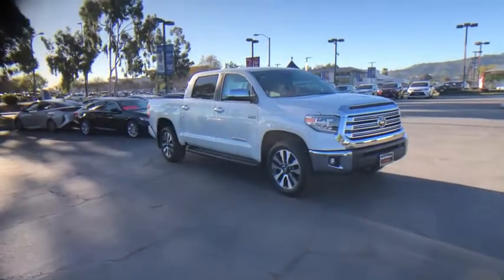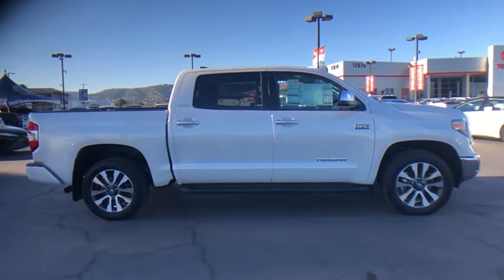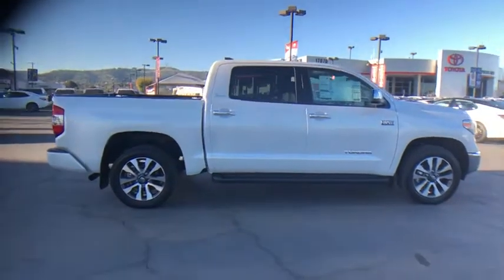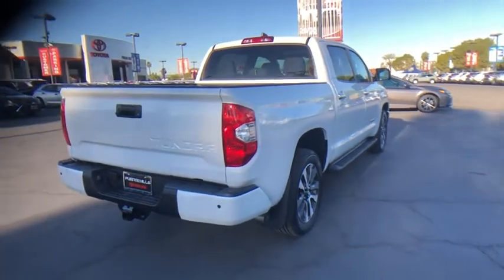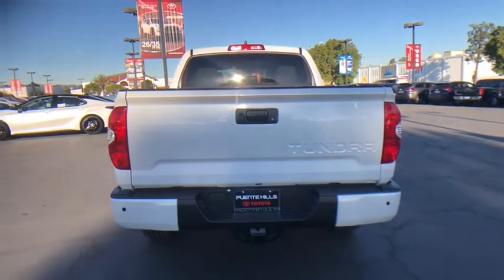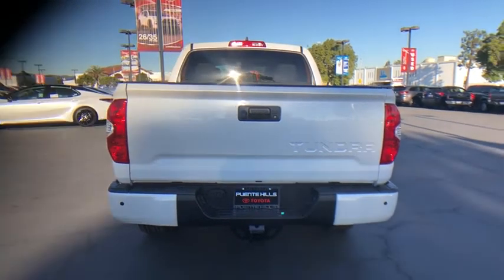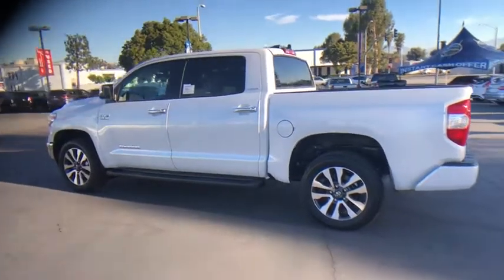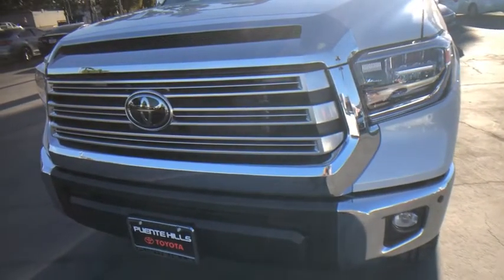2021 Toyota Tundra at Puente Hills Toyota. Servicing Claremont, West Covina, Diamondbar, Rowland Hei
Pearl New 2021 Toyota Tundra available in City of Industry, California at Puente Hills Toyota. Servicing the Claremont, West Covina, Diamondbar, Rowland Heights, Hacienda Heights, La Puente, CA area.

2021 Toyota Tundra Limitedbri-Force 5.7L V8 DOHC 32V LEVbr13/17 City/Highway MPGbrGraphite Leather. . Welcome to the House of YES! We have a HUGE selection were family owned and operated were known as the peace-of-mind dealership and we make it FUN to buy a car. One visit and you will be a customer for life!
2-stage unlocking doors,20 x 8J Split 5-Spoke Alloy Disc Wheels,4-Wheel Disc Brakes,4.30 Axle Ratio,9 Speakers,ABS (4-wheel),ABS brakes,AM/FM radio: SiriusXM,Adaptive cruise control,Air Conditioning,Air filtration,Airbag deactivation (occupant sensing passenger),Alloy wheels,Alternator (170 amps),Antenna type (diversity),Antenna type (mast),Anti-Theft Immobilizer w/Alarm,Anti-theft system (alarm),Anti-theft system (engine immobilizer),Apple CarPlay/Android Auto,Armrests (rear center with cupholders),Armrests (rear folding),Assist handle (front),Assist handle (rear),Auto High-beam Headlights,Auto-dimming Rear-View mirror,Automatic emergency braking (front pedestrian),Automatic emergency braking (front),Automatic temperature control,Auxiliary audio input (Bluetooth),Auxiliary audio input (USB),Auxiliary audio input (iPod/iPhone),Auxiliary audio input (jack),Auxiliary oil cooler,Auxiliary transmission fluid cooler,Axle ratio (4.30),Battery (heavy duty),Battery (maintenance-free),Battery saver,Blind Spot Monitor w/Rear Cross Traffic Alert,Body side reinforcements (side impact door beams),Brake assist,Braking assist,Bumper detail (rear step),Camera system (rearview),Cargo tie downs,Center console (front console with armrest and storage),Center console trim (leather),Center console trim (simulated alloy),Child safety door locks,Child seat anchors (LATCH system),Clock,Color-Keyed Rear Bumper,Compass,Connected in-car apps (Amazon Alexa),Connected in-car apps (Google POIs),Connected in-car apps (Google search),Connected in-car apps (Yelp),Connected in-car apps (sports),Connected in-car apps (stocks),Connected in-car apps (weather),Cupholders (front),Cupholders (rear),Dash trim (simulated alloy),Dash trim (simulated wood),Daytime running lights (LED),Delay-off headlights,Digital odometer,Door handle color (chrome),Door trim (simulated alloy),Driver assistance app (roadside assistance),Driver door bin,Driver information system,Driver seat (heated),Driver seat power adjustments (10),Driver seat power adjustments (height),Driver seat power adjustments (lumbar),Driver seat power adjustments (reclining),Driver vanity mirror,Dual front impact airbags,Dual front side impact airbags,Electronic Stability Control,Electronic brakeforce distribution,Electronic messaging assistance (voice operated),Electronic messaging assistance (with read function),Emergency communication system: Safety Connect with 1-year trial,Emergency locking retractors (front),Emergency locking retractors (rear),Exhaust tip color (stainless-steel),Exterior Parking Camera Rear,Exterior entry lights (approach lamps),External temperature display,Floor material (carpet),Footwell lights,Front & Rear Clearance Backup Sonar,Front Bucket Seats,Front Center Armrest,Front air conditioning (automatic climate control),Front air conditioning zones (dual),Front airbags (dual),Front anti-roll bar,Front beverage holders,Front brake diameter (13.9),Front brake type (ventilated disc),Front bumper color (black),Front bumper color (chrome accents),Front dual zone A/C,Front fog lights,Front fog lights (LED),Front headrests (2),Front headrests (adjustable),Front reading lights,Front seat type (bucket),Front seatbelts (3-point),Front shock type (gas),Front spring type (coil),Front stabilizer bar (diameter 36 mm),Front struts,Front suspension classification (independent),Front suspension type (double wishbone),Front wheel independent suspension,Front wipers (variable intermittent),Fuel economy display (MPG),Fuel economy display (range),Fully automatic headlights,Garage door transmitter: HomeLink,Gauge (oil pressure),Gauge (tachometer),Grille color (chrome surround),Grille color (silver),Headlights (LED),Headlights (auto delay off),Headlights (auto high beam dimmer),Headlights (auto on/off),Headlights (manual leveling),Heated Front Bucket Seats,Heated door mirrors,Heated front seats,Heated windshield wiper rests,Heavy duty alternator,Illuminated entry,Impact sensor (fuel cut-off),Infotainment screen size (8 in.),Instrument cluster screen size (4